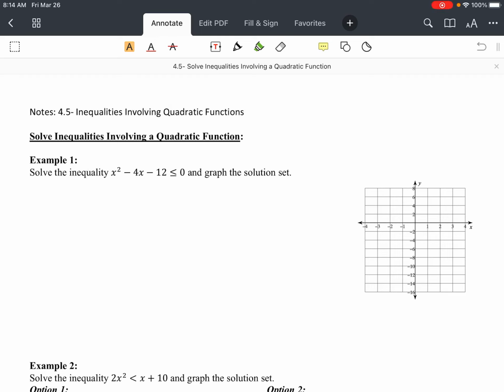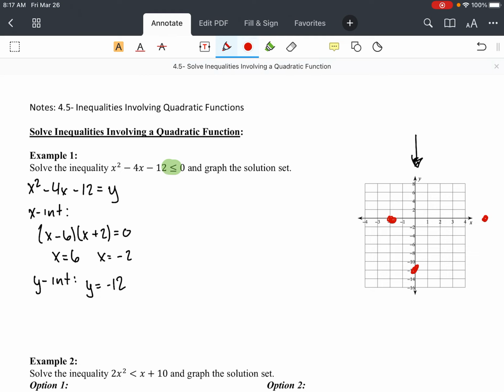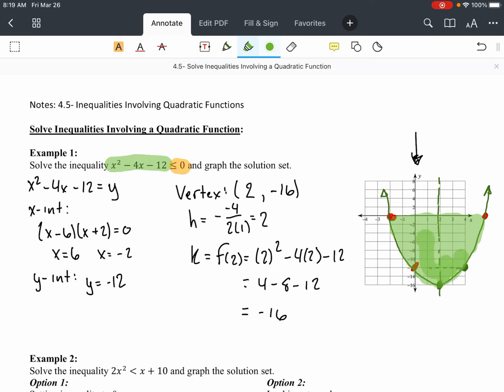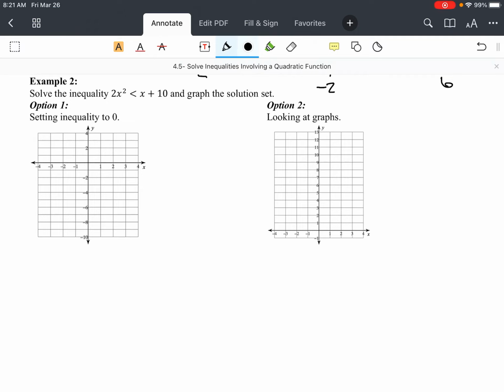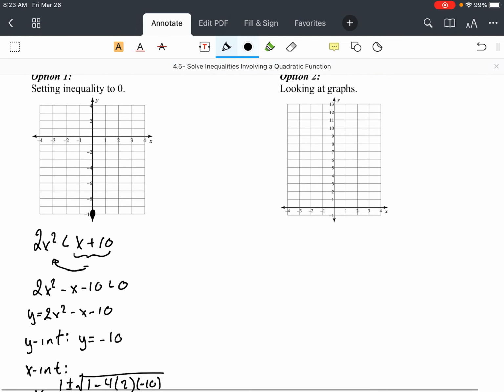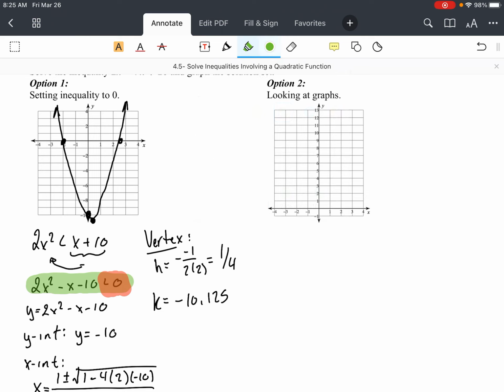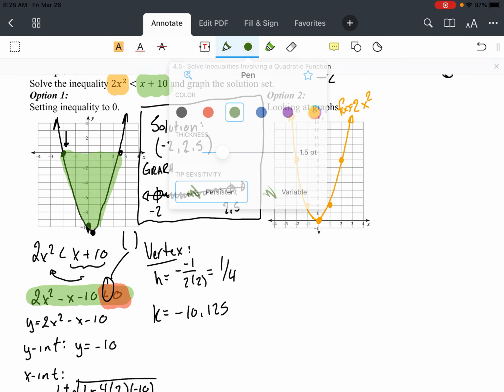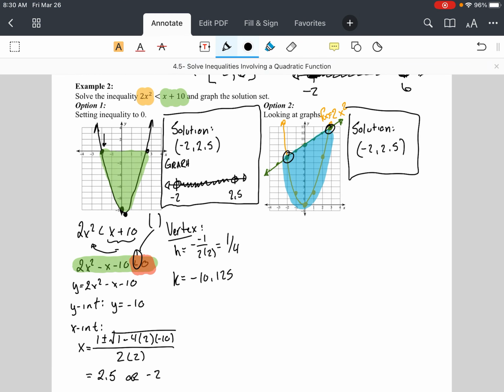4 5 Inequalities Involving Quadratics